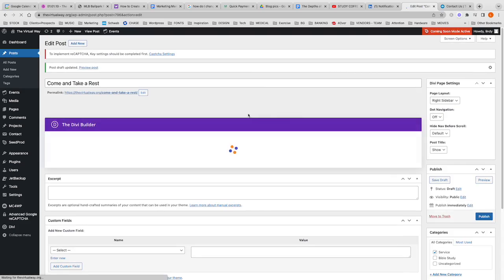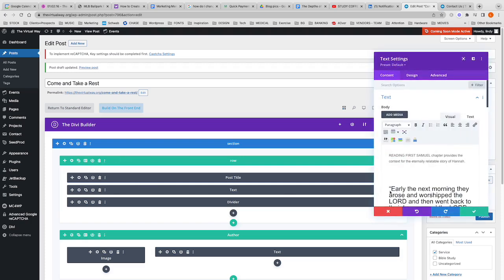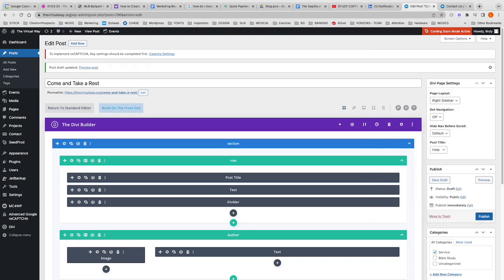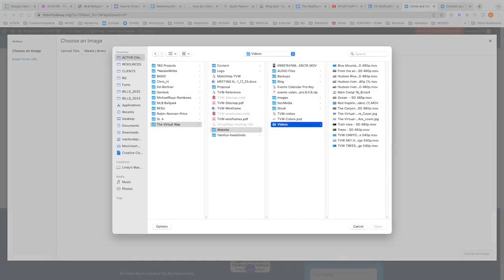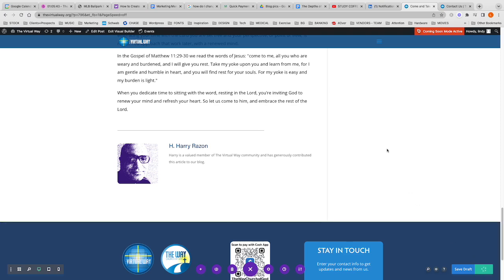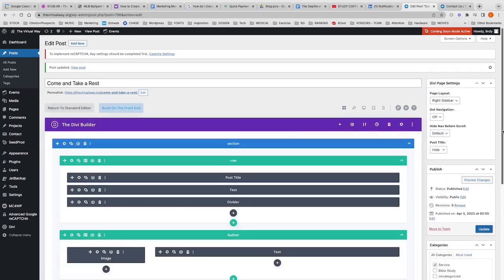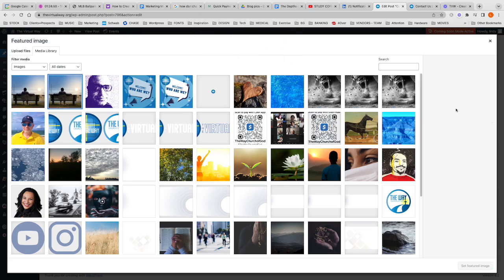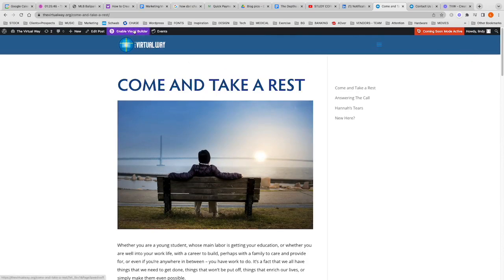Creating a New Blog Post